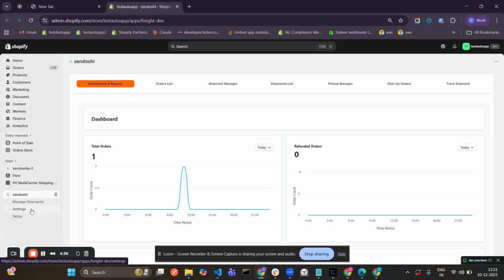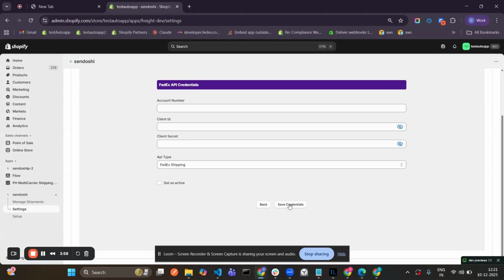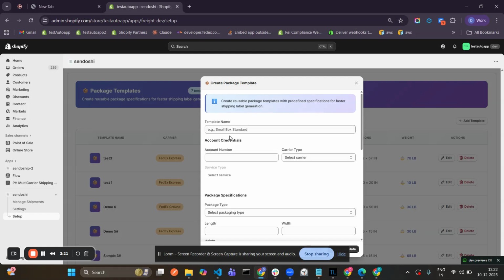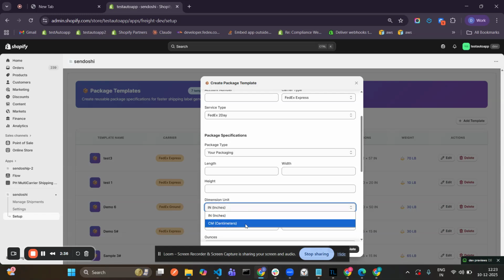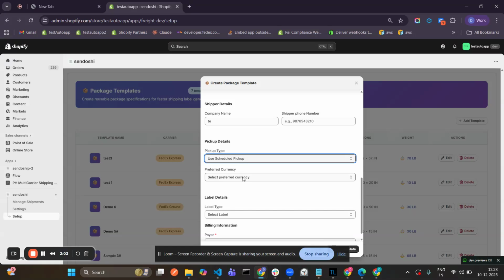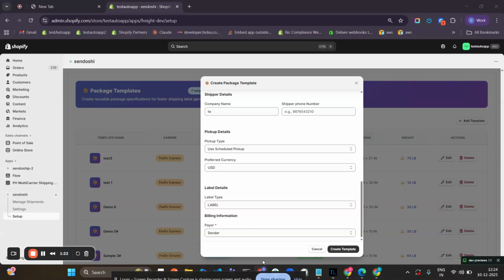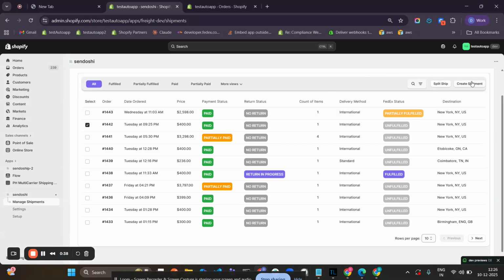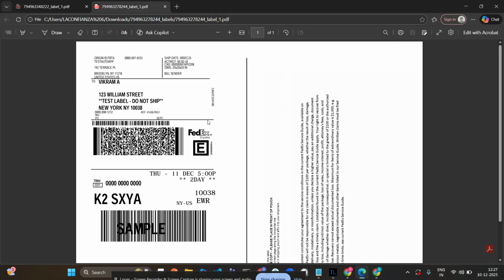Sendoship for Shopify | FedEx Shipping, Auto Labels & Tracking in One Click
Sendoship is a smart shipping automation app for Shopify merchants, offering seamless FedEx integration and template-based configuration for automatic label downloads.

Key highlights:
 • Native FedEx carrier support
 • Ready-to-use configuration templates
 • Automatic shipping label generation and download
 • Centralized shipment and tracking management
 • Designed for growing and high-volume Shopify stores

Set up faster, ship smarter, and reduce fulfillment effort with Sendoship.

📦 Install Sendoship and automate your FedEx shipping workflow today